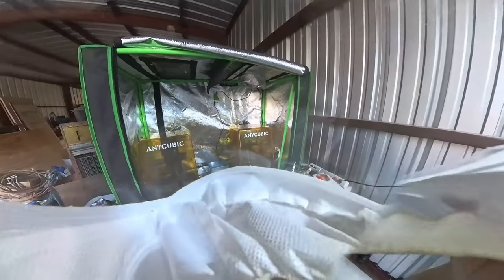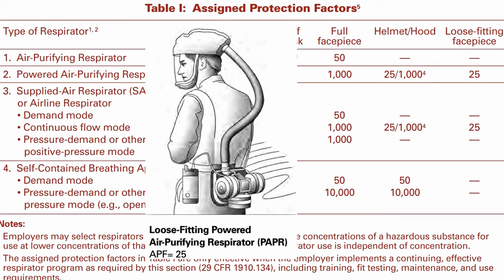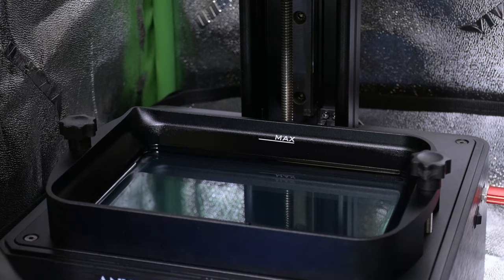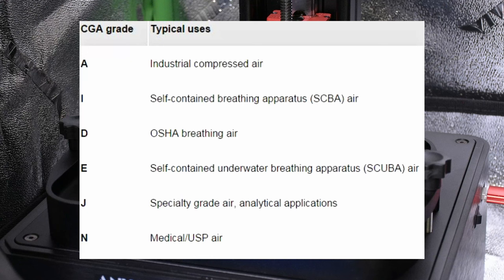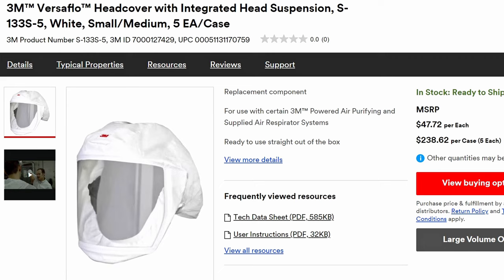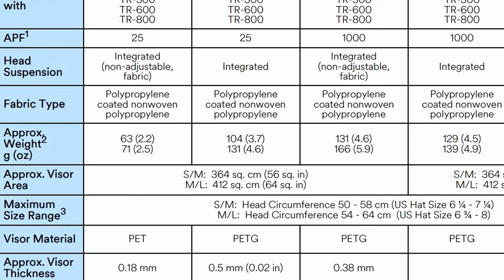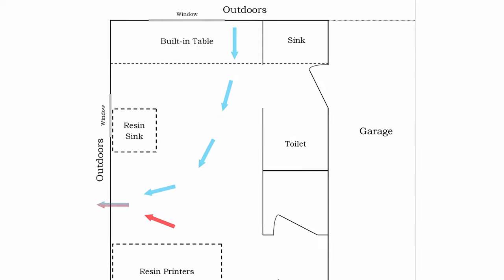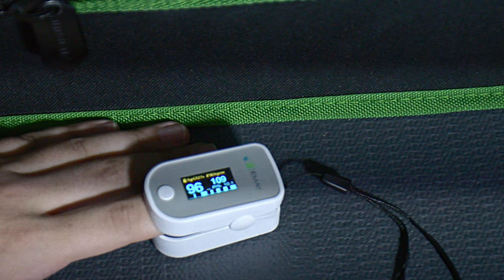Supplied Air Respirators for Resin 3D Printing, Painting, and Welding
Is there anything more effective than a common cartridge respirator?

In this video, we delve into the various types of respirators and compare how effective they are. 3M Supplied Air Respirators (SAR) are introduced as an effective protection in a hazardous area. We also present an affordable low-pressure Supplied Air Respirator that can be used on the hobby level.

🧰 Items: (Links provide commissions to support future videos)
DIY Supplied Air Respirator:
Headpiece - Choose a headcover, hood, or helmet below
Centrifugal Inline Fan
4-inch 4mil Duct (500ft)
Thumb-Screw Hose Clamps (10-Pack)
MERV 13 Filter 6x6x1
HEPA 13 Filter 6x6x1
Pulse Oximeter
Common 3M Cartridge Respirators:
Half-Mask 6502QL
Full-Mask 6000 Series
60921 OV Cartridge
60926 Multi Cartridge
3M Powered Air-Purifying Respirator (PAPR):
TR-600 PAPR Kit w/ Hood
TR-6510N OV Cartridge (similar to 60921)
TR-6590N Multi Cartridge (similar to 60926)
3M High-Pressure Supplied Air Respirator (SAR):
Versaflo SAR Kit w/ Helmet
Hood S-655
Helmet M-206
Basic Valve V-300
Cooling Valve V-100
Heating Valve V-200
Air Hose W-2929-50 - check Zoro or envirosafetyproducts
Breathing Tube
Miscellaneous SAR:
Allegro Low-Pressure Kit

"These respirators help protect against certain airborne contaminants. Use of 3M™ Powered and Supplied Air Respirators by untrained or unqualified persons, or use not in accordance with the instructions, may adversely affect product performance and result in sickness or death. Powered and supplied air respirators are to be used only by qualified persons who are properly trained in their use and maintenance and only in accordance with their operating and maintenance manuals. Each person using these products must first read and understand the operator's manual."

⏱ Timeline:
00:00 - Introduction
00:34 - Respirator Comparison
02:25 - Supplied Air Respirator (SAR)
03:39 - SAR Costs
04:16 - DIY SAR Headpiece
05:27 - DIY SAR Fan
05:59 - DIY SAR Duct
06:56 - Fan Placement
07:23 - Fan Intake Filter
07:59 - Pulse Oximeter
08:25 - Conclusion